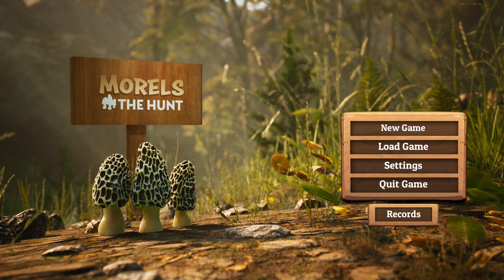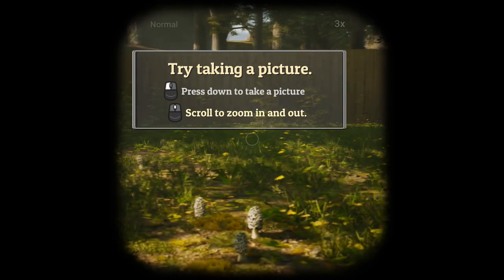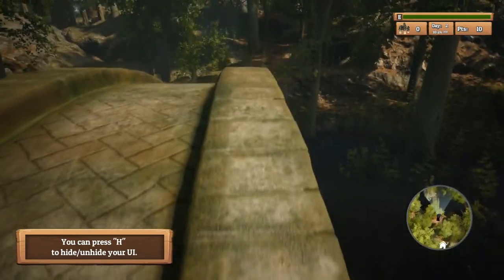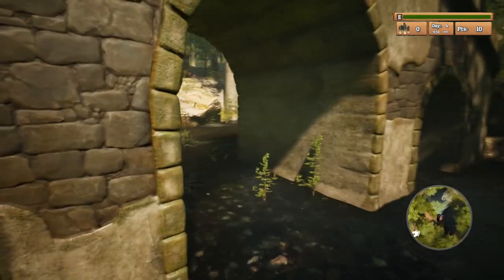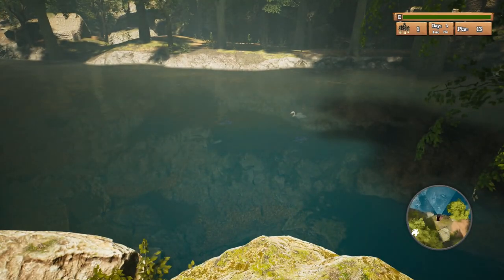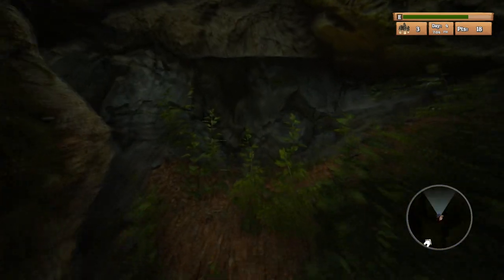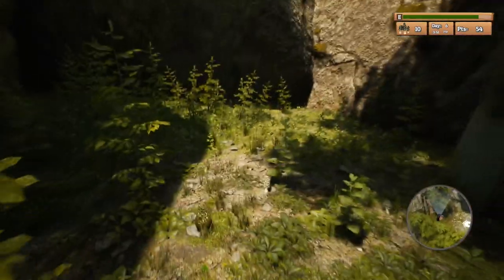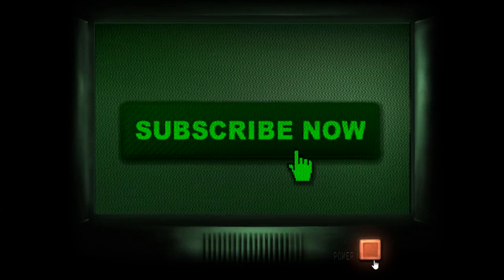MORELS: THE HUNT | The Golden Mushroom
be ready for the fallout today's video we are playing the beautiful MORELS: THE HUNT
a fantastic game with incredible detail.in this game, you take pictures and pick mushrooms  and its a lot of fun one of the most relaxing games I have had the pleasure of playing   thank you devs of  your game is Uttley beautiful
you can get MORELS: THE HUNT right here I recommend it

here is everything about the game in more detail

MORELS: THE HUNT Press Kit

Factsheet

Developer: Abrams Studios

Platforms: Windows (Steam)
Price: $19.99

Morels: The Hunt is an immersive gaming experience about mushroom hunting and photography while being surrounded in a beautiful, interactive nature and wildlife setting spanning across the United States.

Description

Find as many morel mushrooms as you can while capturing photos of wildlife that you encounter all while enjoying the sounds and experiences of nature surrounding you. Starting in the southeast region of the United States, you will get 100 days per season as you unlock new regions along your journey and discover hunting secrets along with a few surprises!

hi my name is jackthefallout and this is my dream

ways you can support me either by sharing links or using them yourself thankyou

Join my patron and you can help me set up a community Minecraft server

my current patron join to be a part of this list

 ▶ John -  your making dreams come true

 I hope my videos give you some form of joy or happiness to hear your feedback means the world to us thank you and see you soon I hope my videos give you some form of joy or happiness

if you want a great service to help with your channel join talentsy

buying one of xidax fantastic pcs will also help support me

 I hope my videos give you some form of joy
or happiness to hear your feedback means the world to us thank you and see you soon